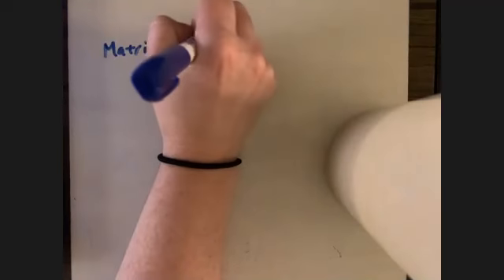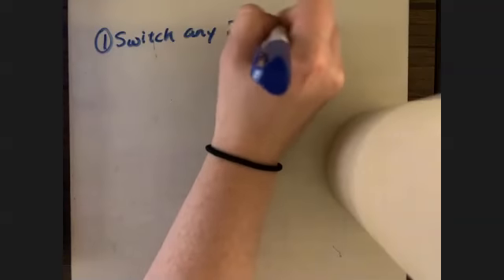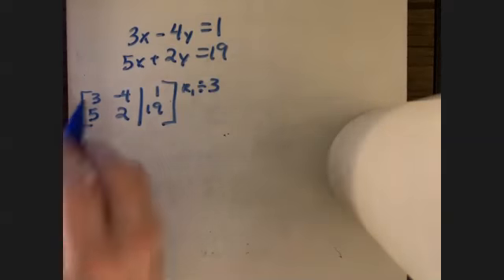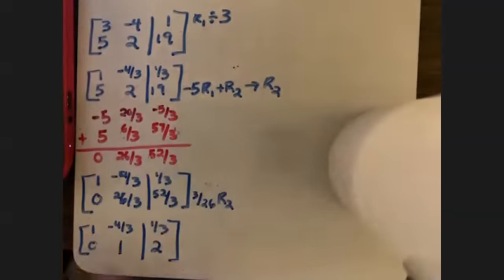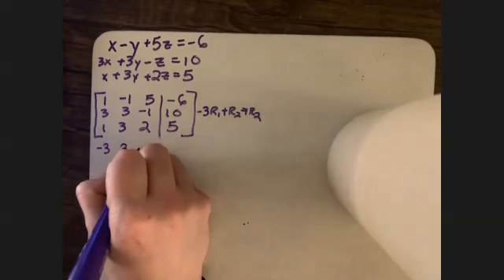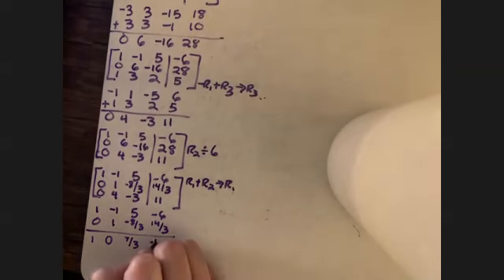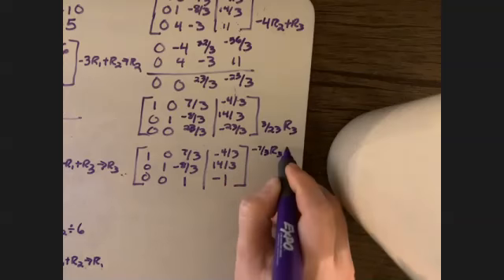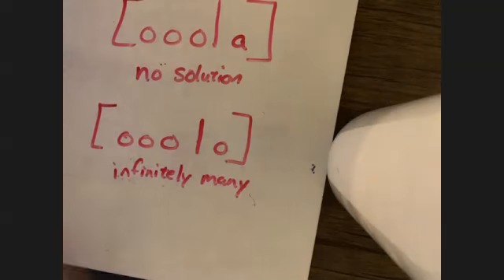Brownsboro DC Coll Alg 5.2